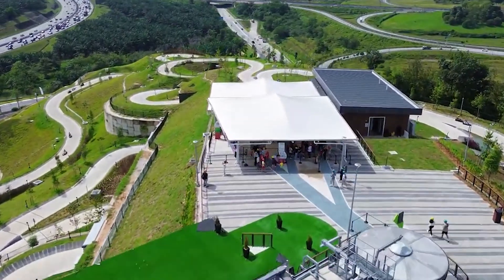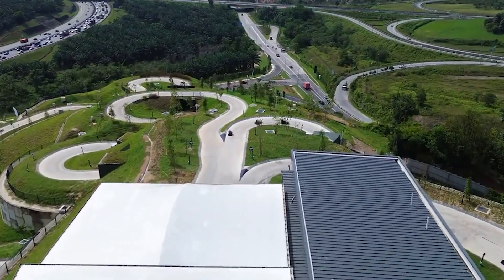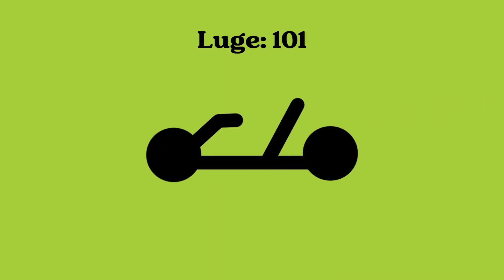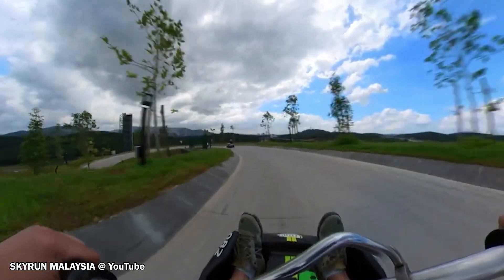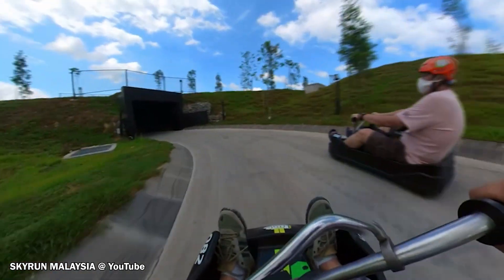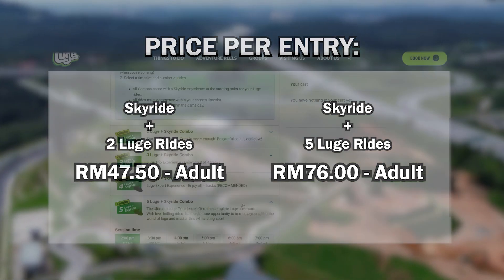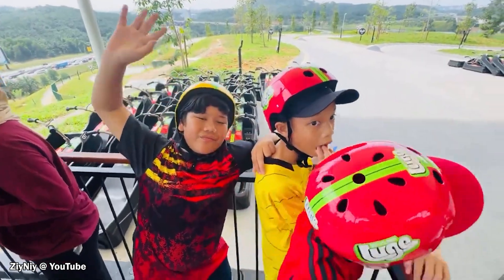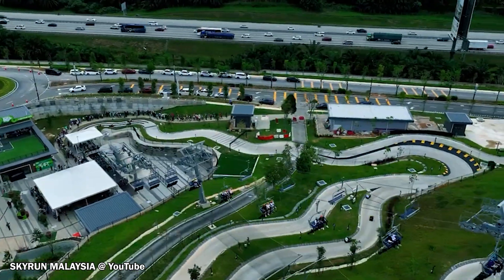HTT549 Individual Assignment - Skyline Luge KL